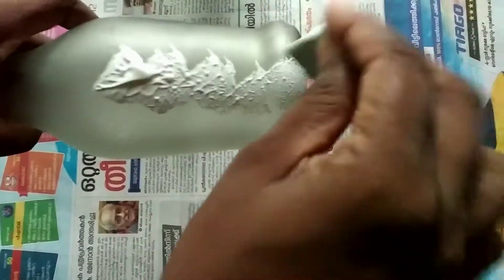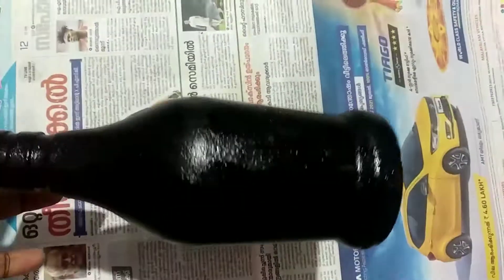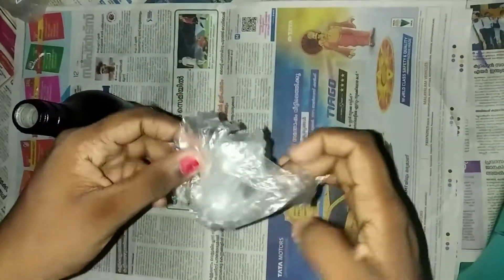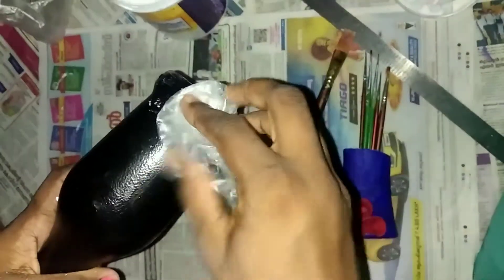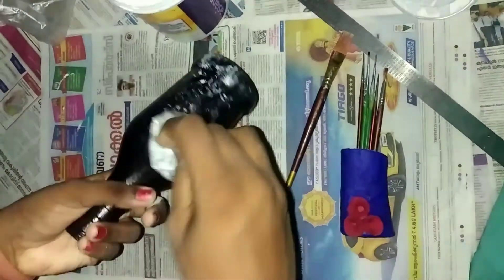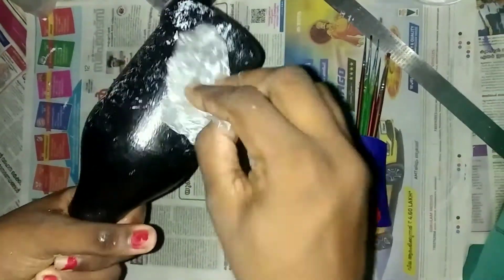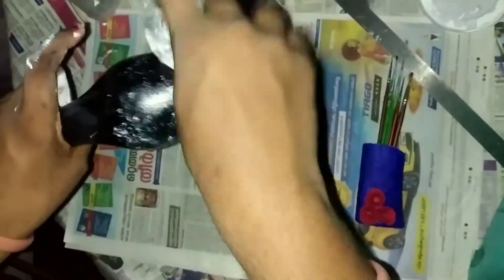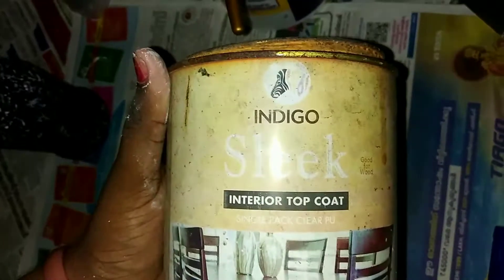Bottle art;is it marble or...???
its very easy but creative bottle art.
we only need black and white acrylic paint for doing this bottle art.
follow our fb page "CHRISTEENA THERESA"